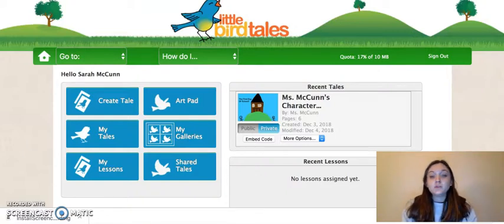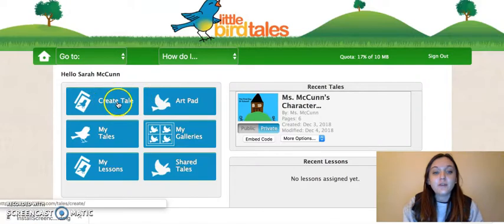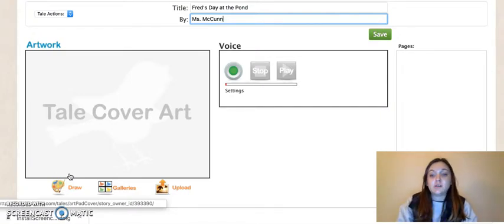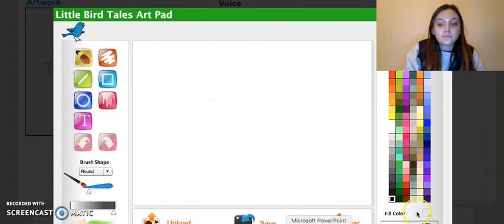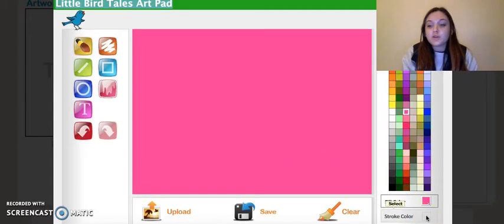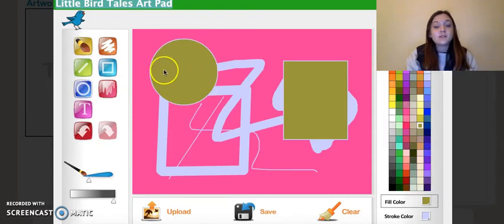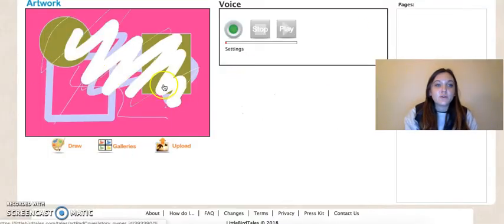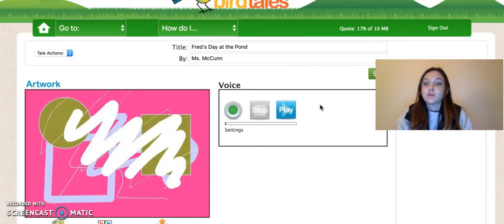How to Create a Little Bird Tales